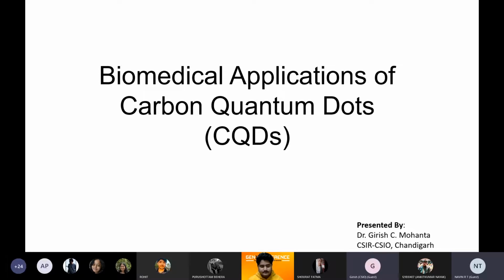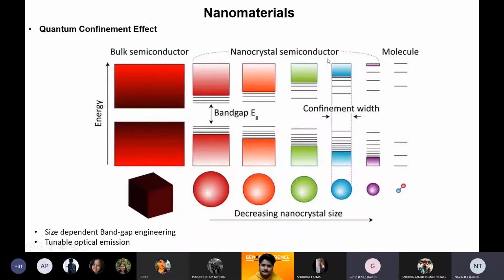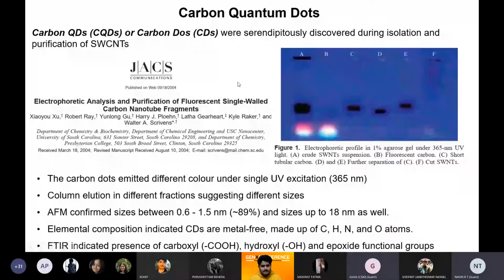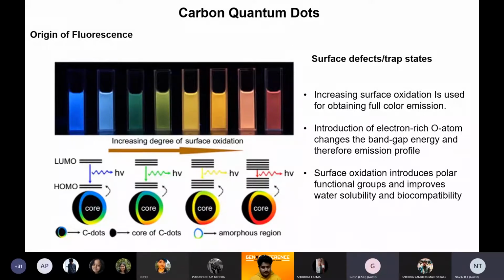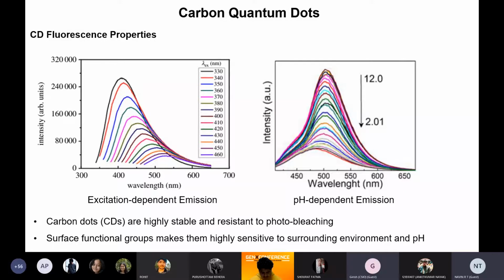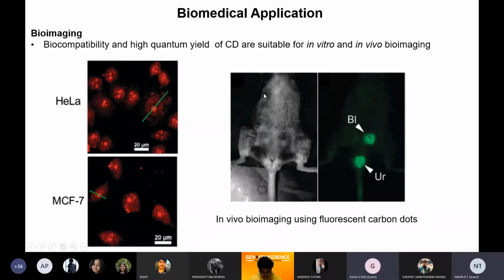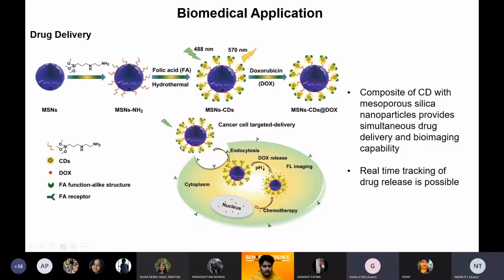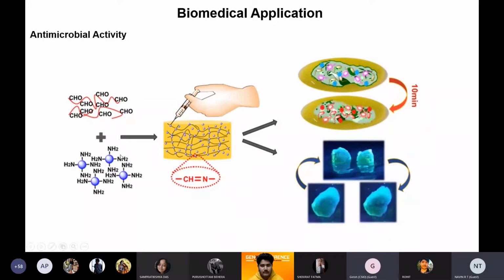GenXConference 2.0 || Biomedical Applications of CQD || Genesys NIT Rourkela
The Next-generation technology is finally here. Carbon quantum dots, a new class of carbon nanomaterials, has recently garnered tremendous interest from scientists worldwide for their optical properties, low toxicity, and the fact that they can simply be produced from citrus limetta takes feasibility to a whole new level. Since their discovery, CQDs have found many applications in chemical sensing, biosensing, bioimaging, nanomedicine, photocatalysis, and electrocatalysis. Want to know more? Join us on January 23rdd at 05 PM to immerse yourself into the field of carbon quantum dots through a fun and interactive session with Dr. Girish, a scientist at CSIR, who will give you guys a glimpse of CQD's widespread biomedical applications.